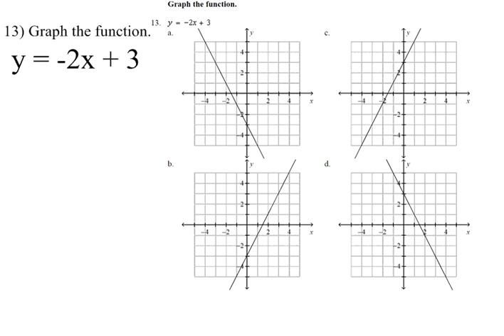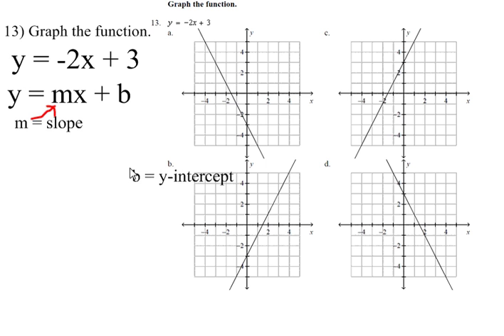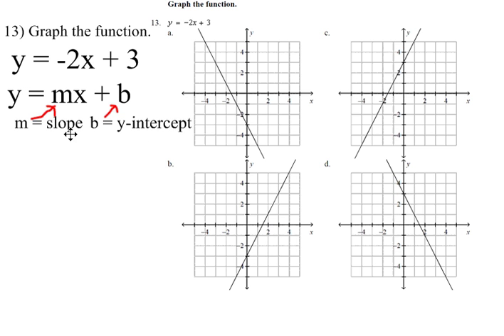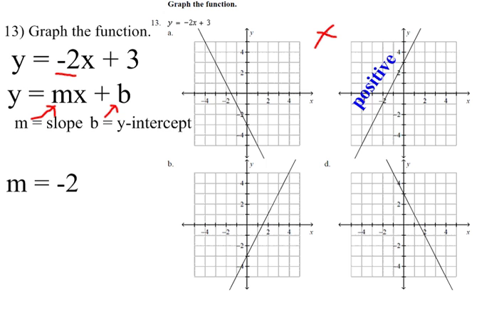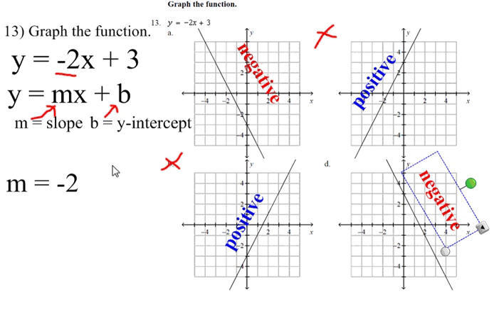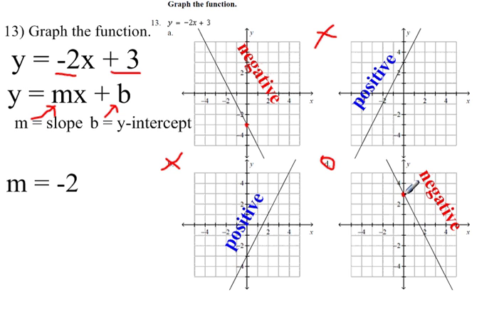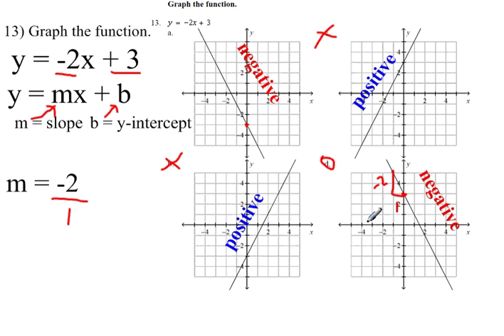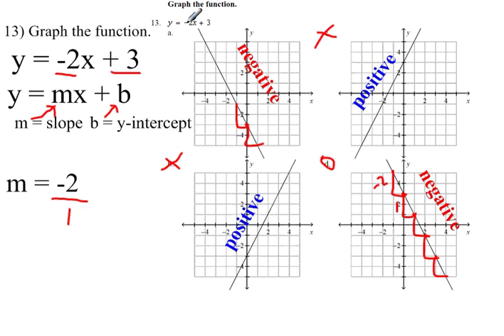Identifying a Graph of a Linear Equation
This question asks you to graph the linear equation given. The graphs linear functions are already graphed so all you have to do is use your knowledge of slope, y-intercept, and the equation of a line to identify which is the correct graph.